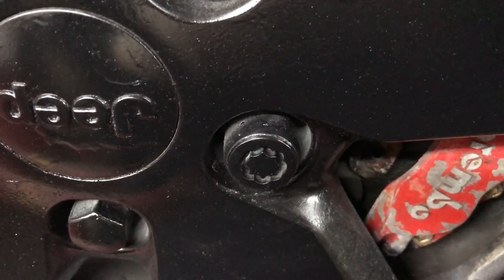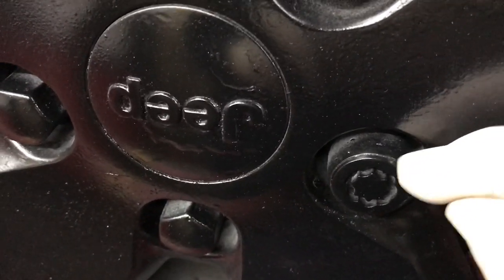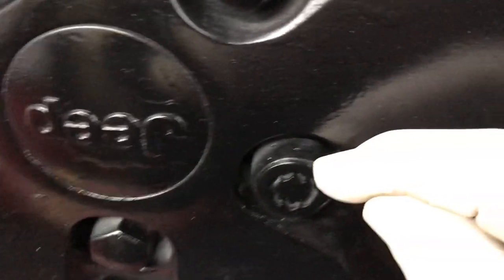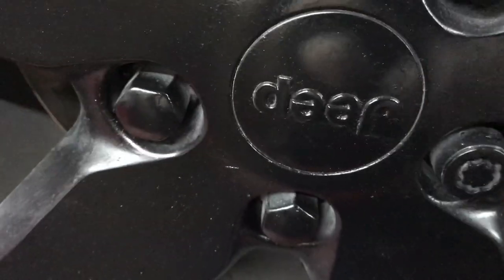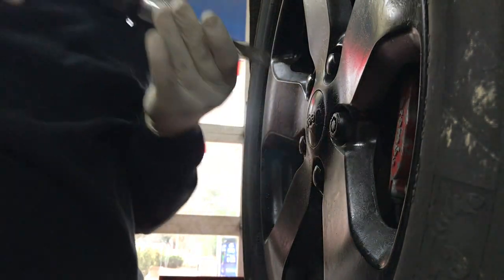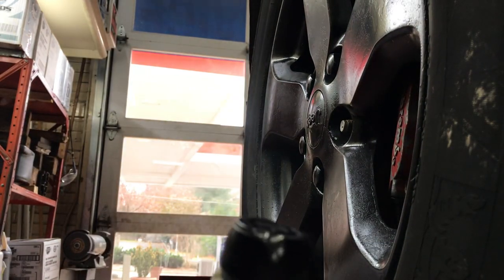How To Remove Wheel Locks That Have The Extra Anti-theft Ring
This Jeep has a wheel lock that had a extra anti-theft ring so the standard removing tool won't work. I just use a air chisel to get them off. Might not be able to do this on all of them because the lock might be inset to low in the rim. But on this one the lock sticks out enough to do it this way. Kit with silicone ring and then you weld ring.

This video was made as a demonstration how to repair things and should not be done with out the proper training and safety equipment. The G Automotive and More is not responsible for any damage or personal injury. Please if you don't have the ability to do these demonstrations, don't try and get a professional to do it for you.